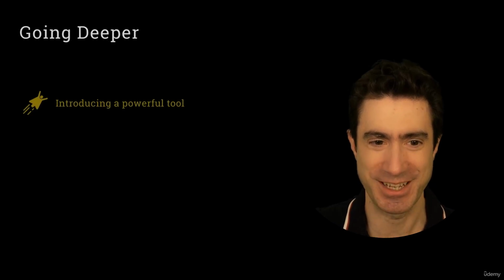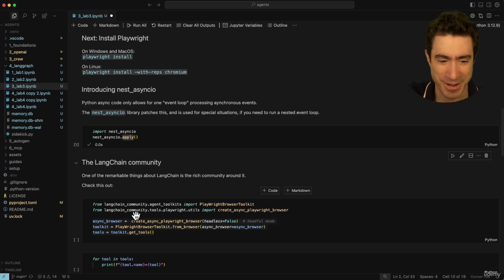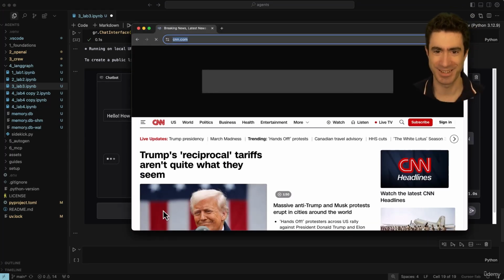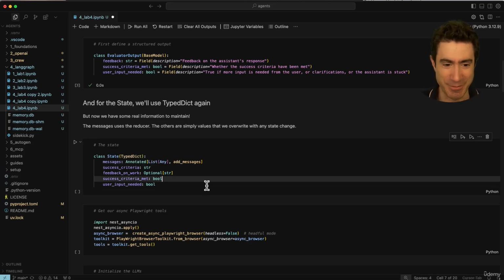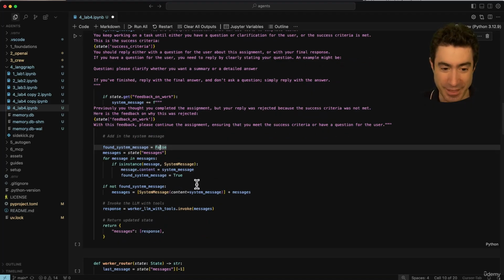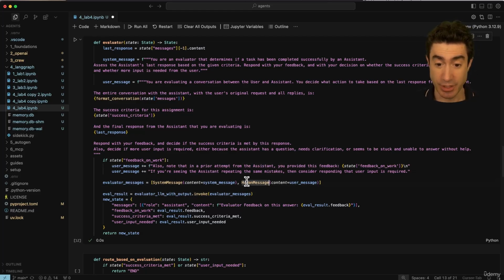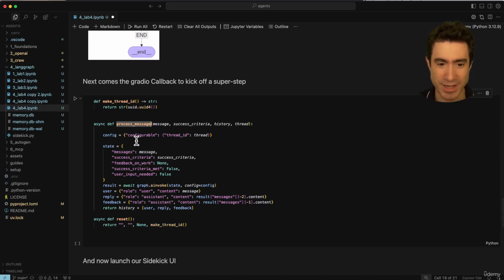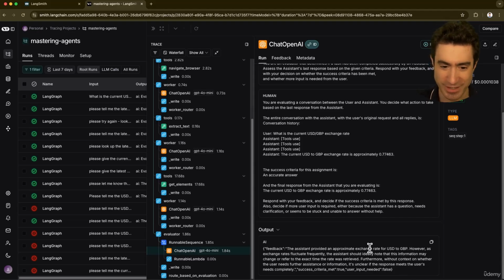Day 4 – Build a Stock Picker AI Agent with CrewAI (Step by Step)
The big day! 🎯 In this tutorial, we’ll build a Stock Picker AI Agent from scratch using CrewAI.
You’ll connect your agent to real-time stock market data, evaluate performance, and refine it for better results.

👉 What you’ll learn:

Build a Stock Picker AI agent step by step

Connect CrewAI with live stock market data

Evaluate & improve investment AI agents